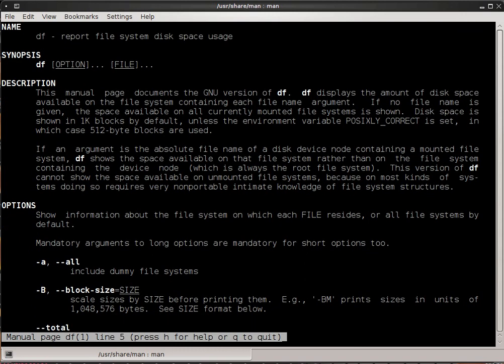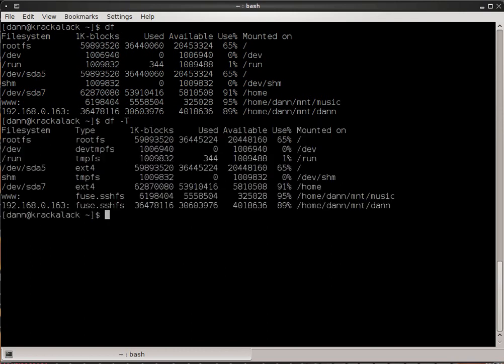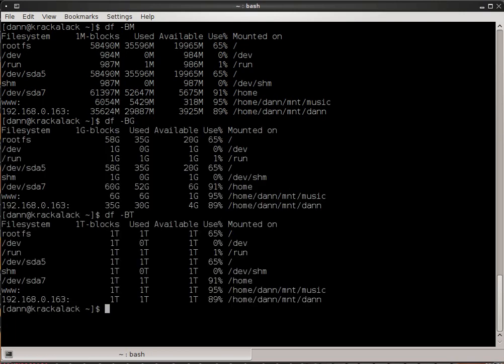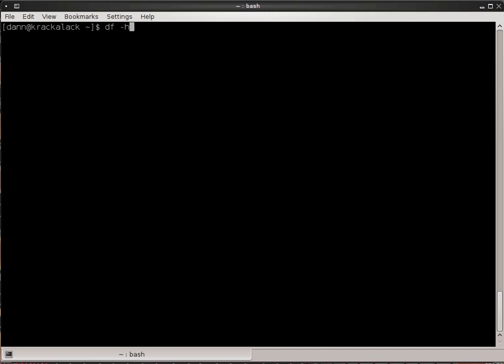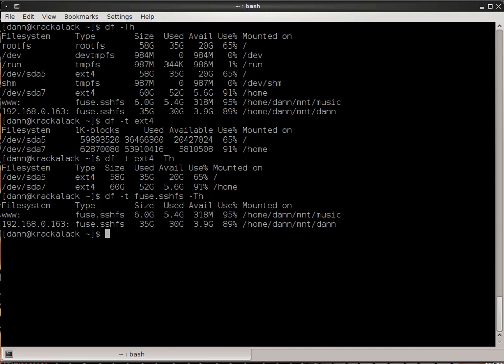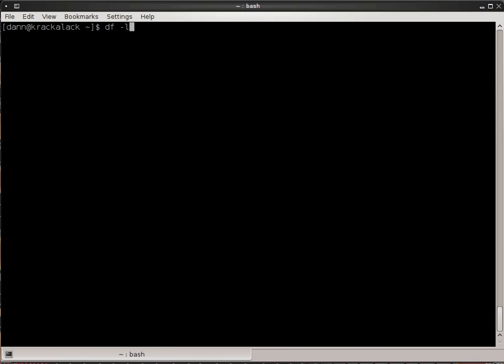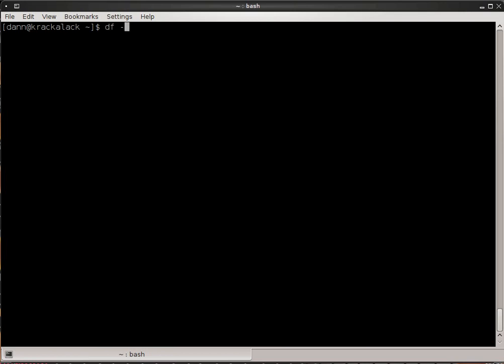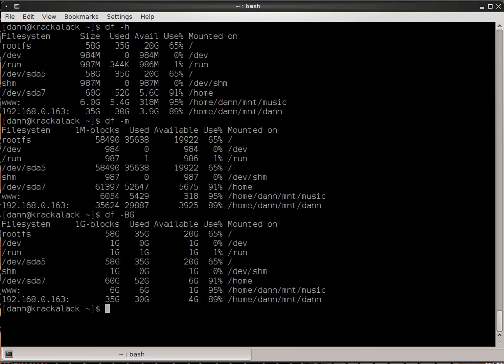Linux in the Shell Episode 010 - df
Episode 10 of Linux in the Shell shows the use of the df - disk file system usage command. Remember, this video only shows examples of using the command for the full write up and look for episode 10.